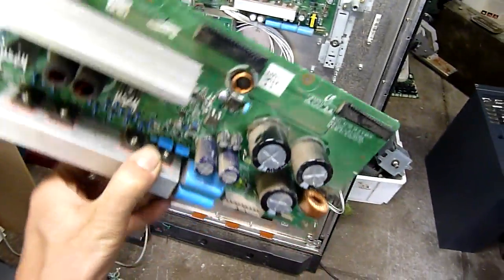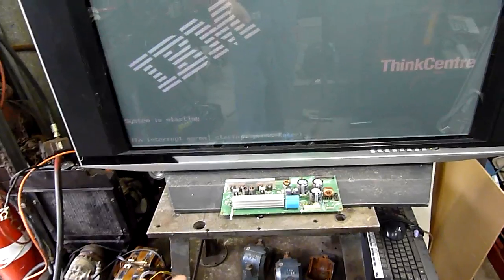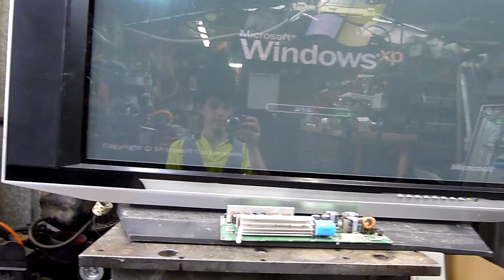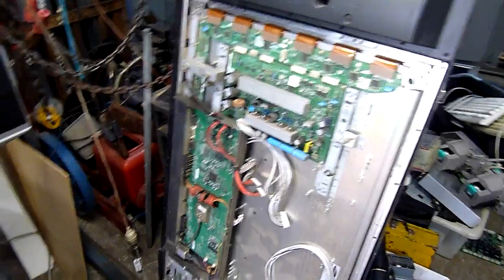Soniq 42 Inch Plasma (Samsung S42SD-YD07) - Failed X-Z Sustain Board Example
This isn't the only thing that happens when the X-Main fails on these sets, but its what happens when the PSU is healthy, and X-Main is open circuit

Closer inspection of the second TV's PSU revealed that IC 561 ( Fairchild-Semiconductor 5L0365R TO220 Pack Power Switch ) was blown completely to bits by a spike, who knows what else is gone :(

for the main heads up on what these do.